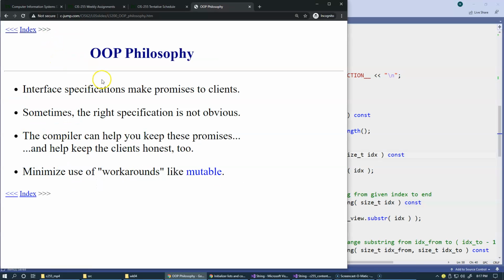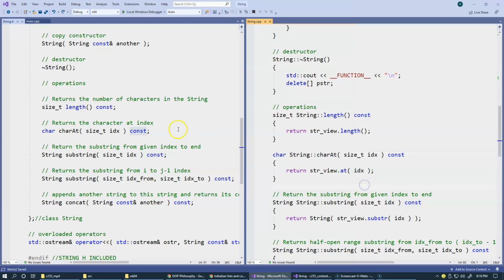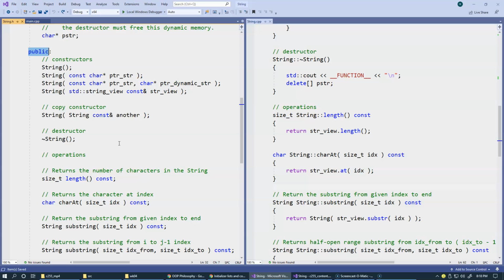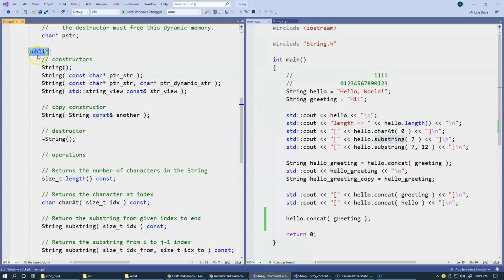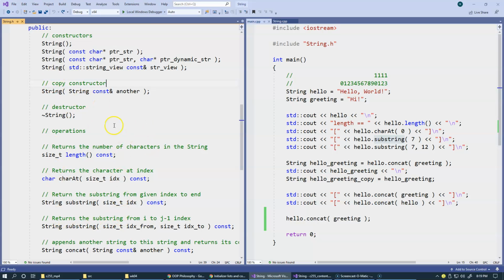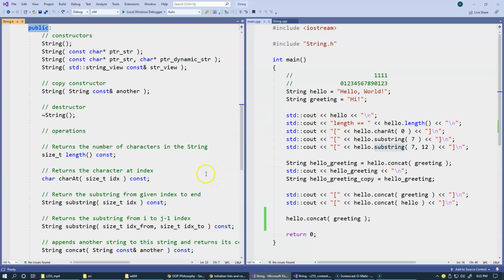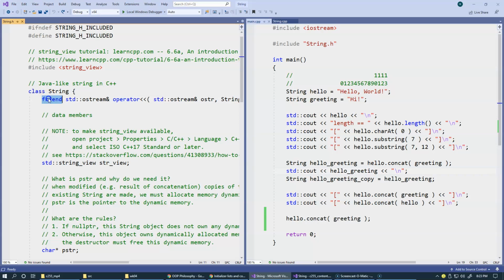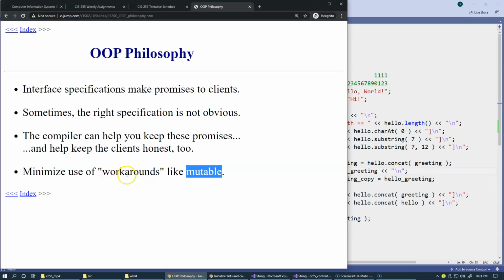7.7 OOP Philosophy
7.7 OOP Philosophy